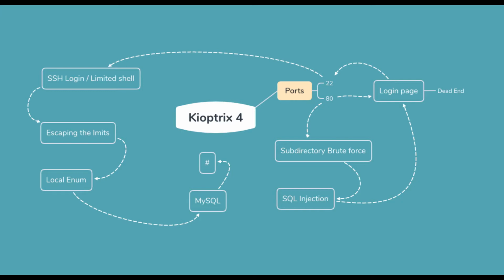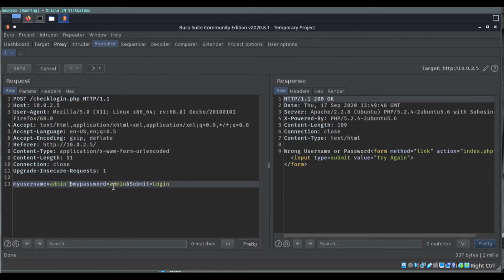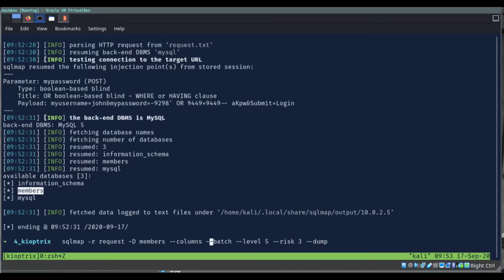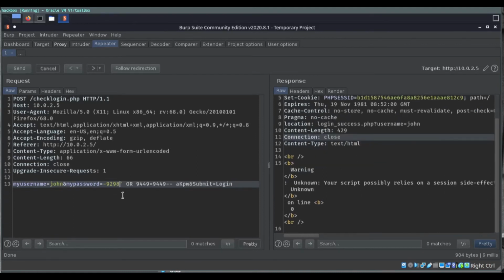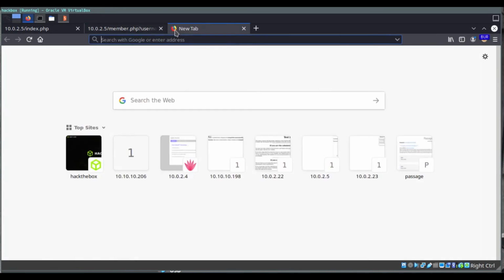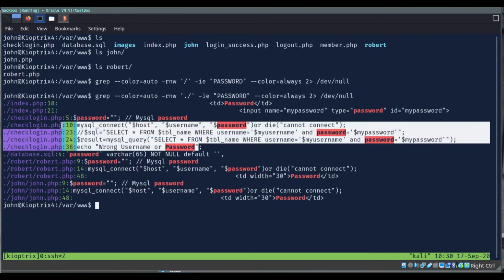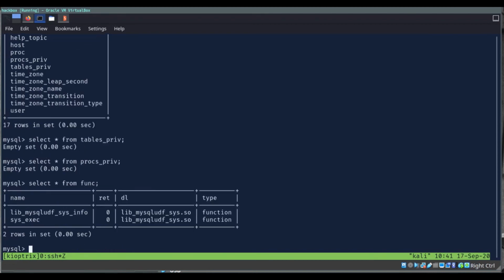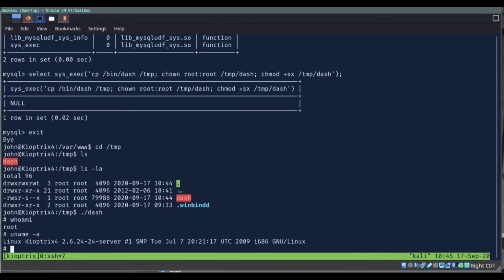Vulnhub - kioptrix 4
A walkthrough of kioptrix level 3 from vulnhub, Can also be used to prepare for Certs like CPENT, OSCP, GPEN, EPTP.